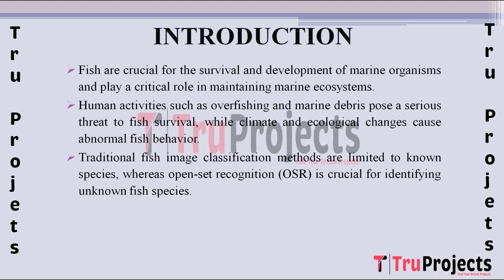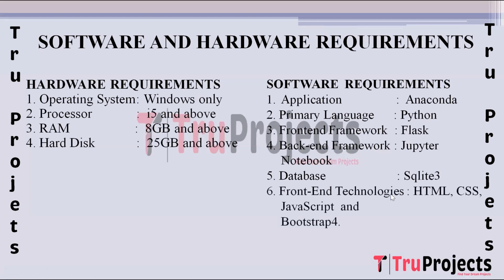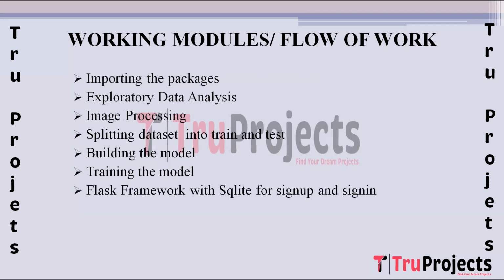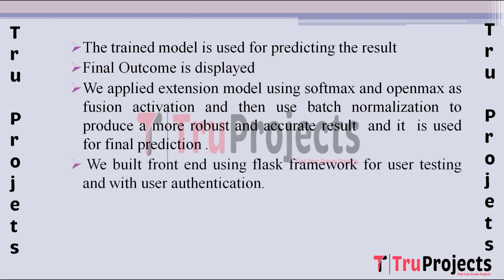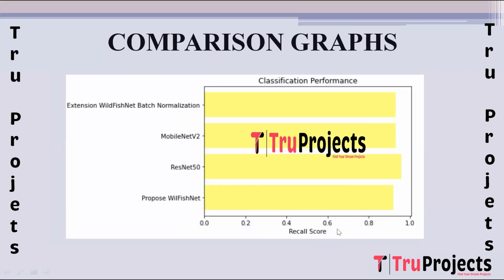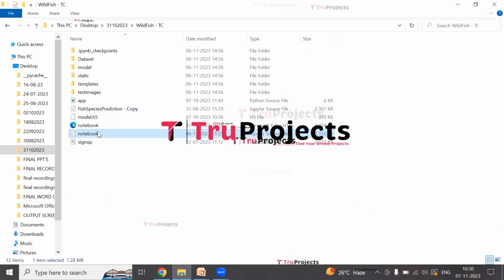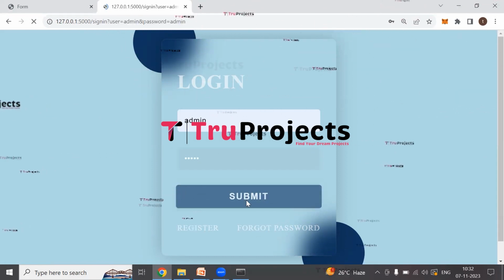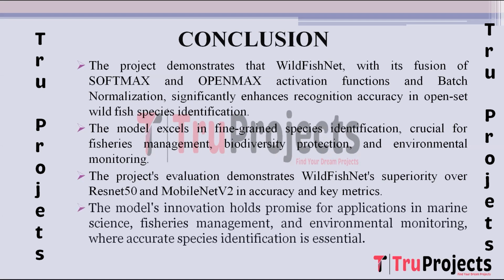WildFishNet Open Set Wild Fish Recognition Deep Neural Network with Fusion Activation Pattern